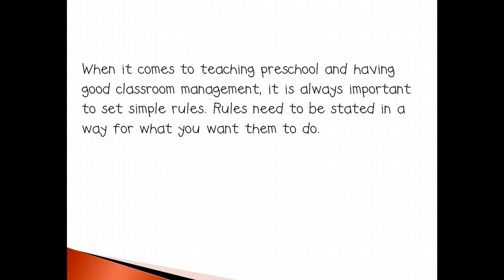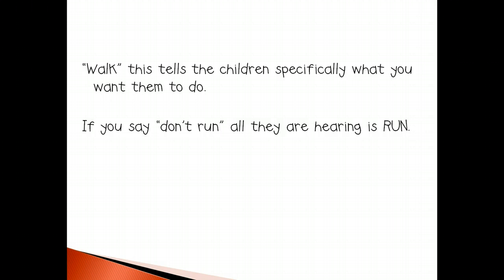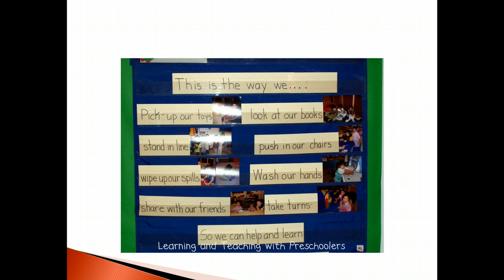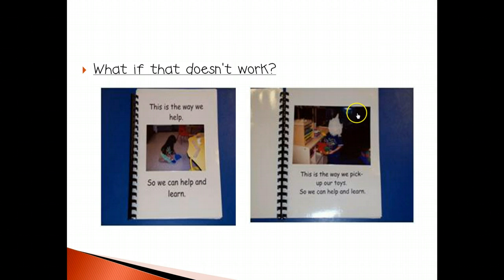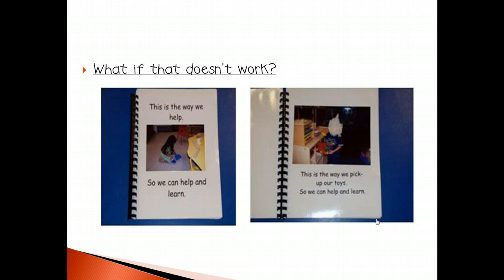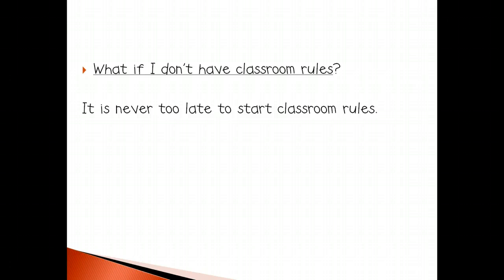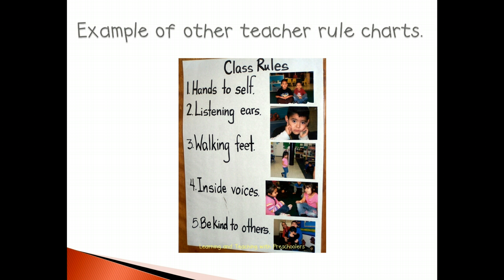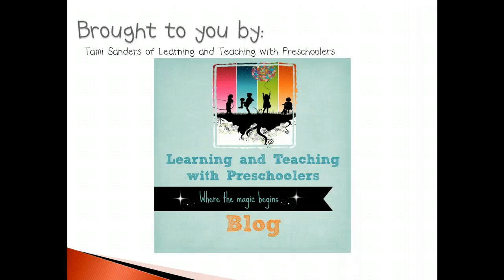Classroom Rules for Preschool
Setting classroom rules for your preschool classroom for good classroom management